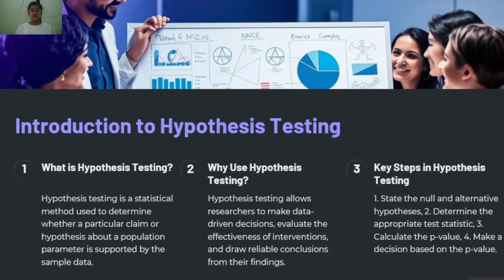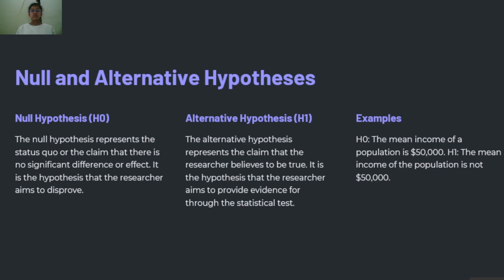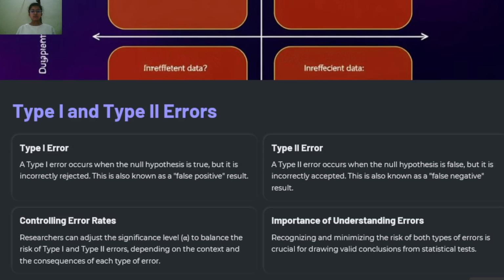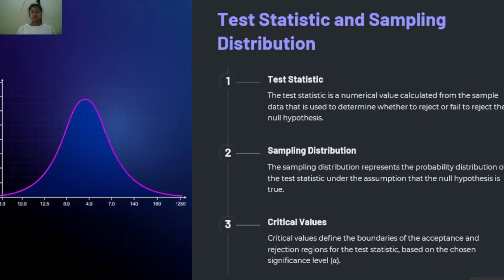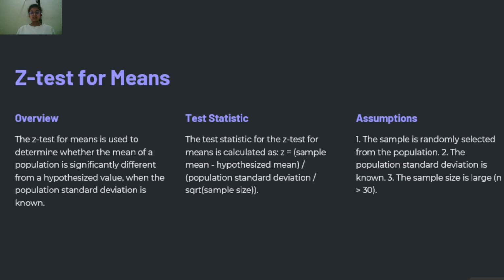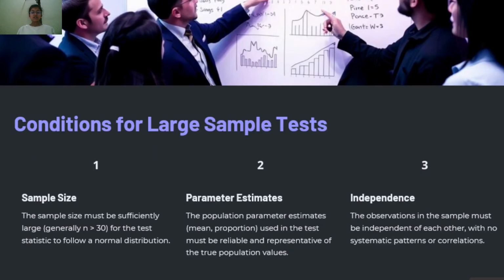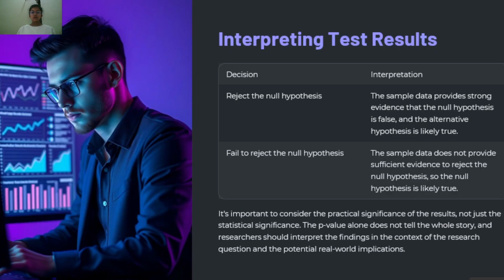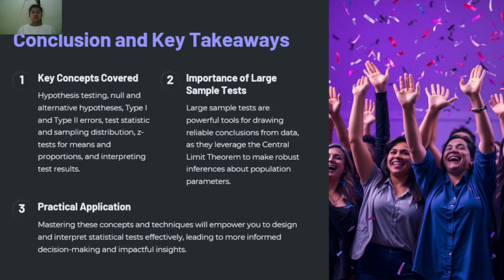Test of significance for large samples